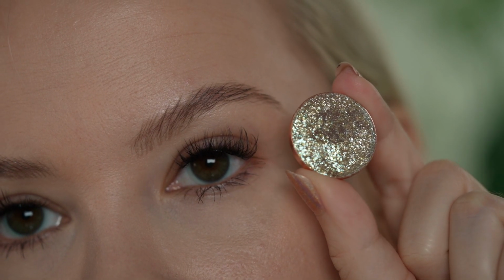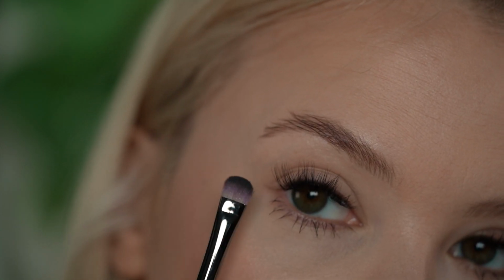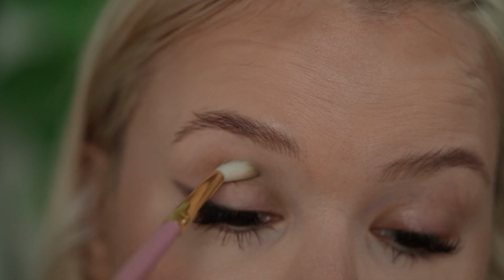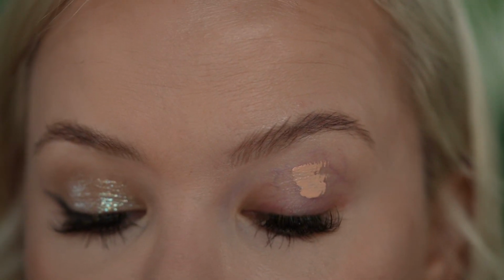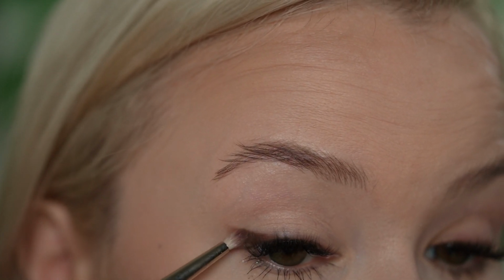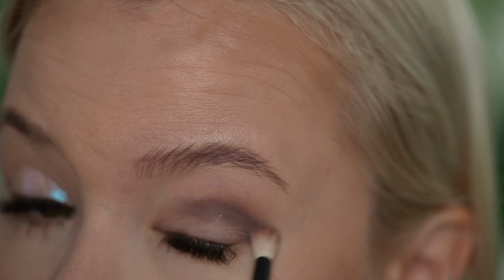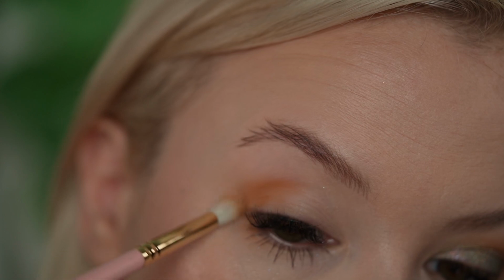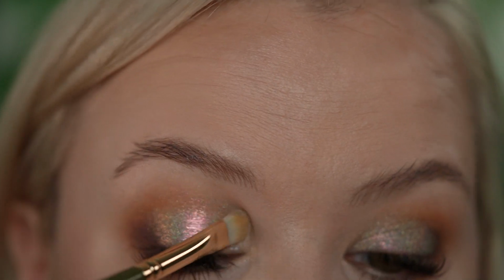5 Multichrome Eyeshadow Looks for the Office